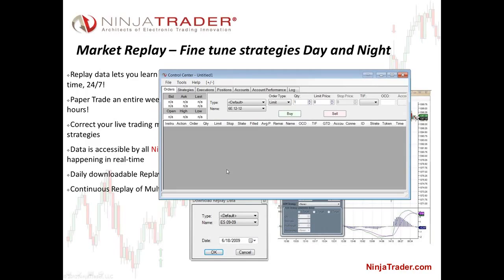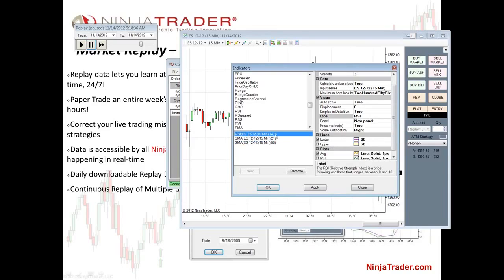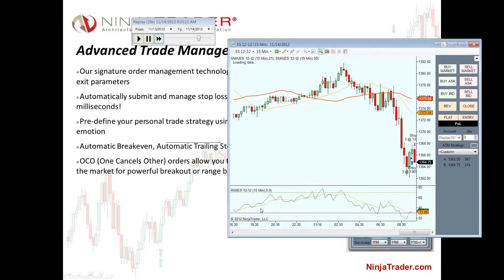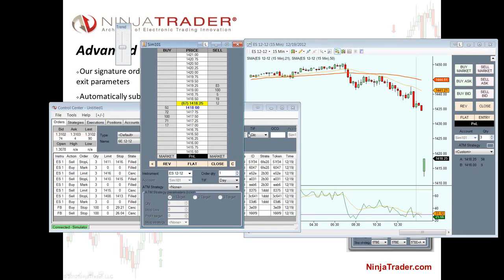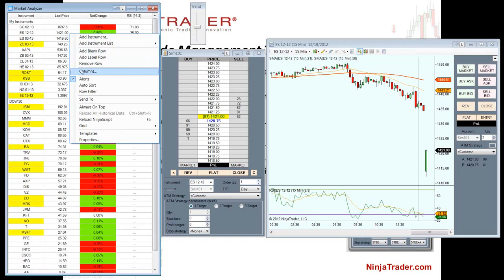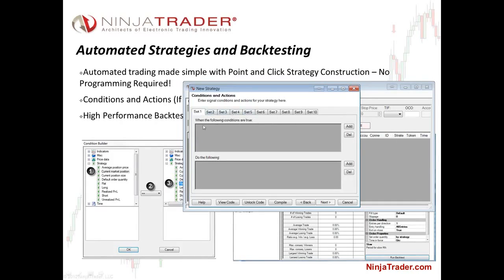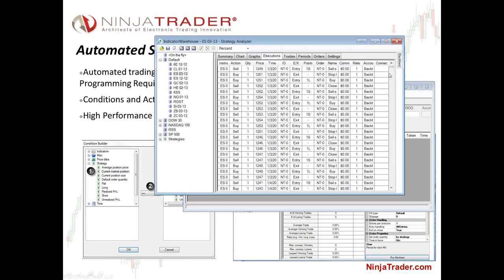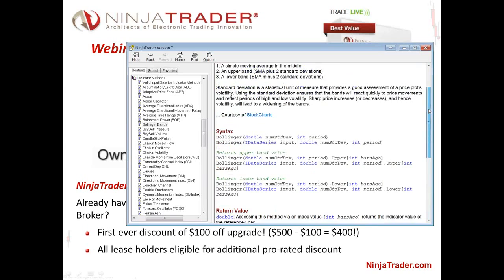TrainingTweaks and Best Practices